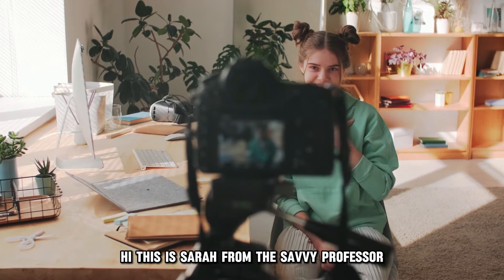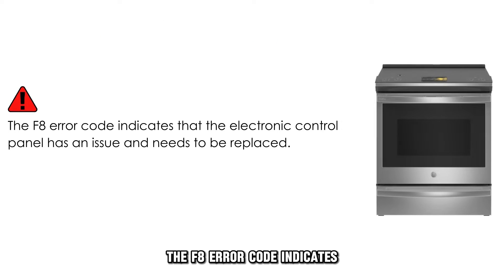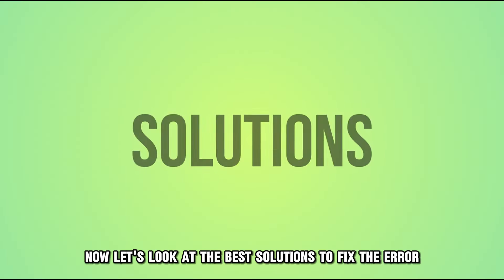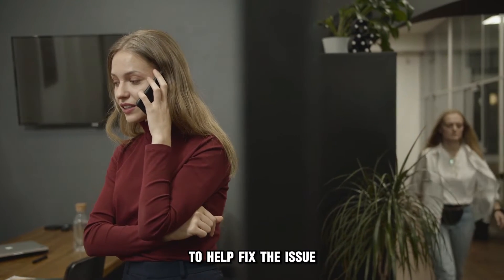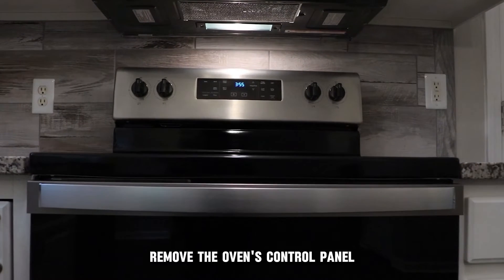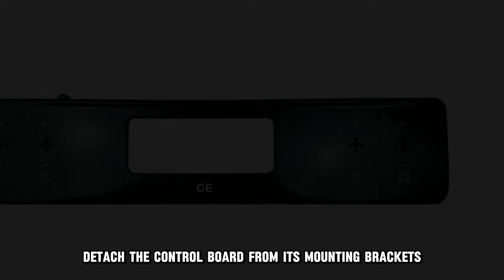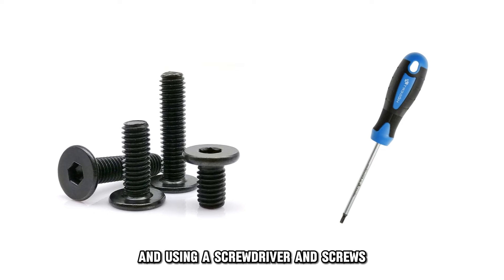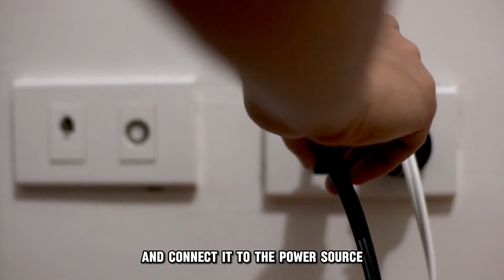GE Oven Error Code F8 (Step-By-Step Troubleshoot Guide To Fix Error Code F8 - Solved Quickly!)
GE Oven Error Code F8 (Step-By-Step Troubleshoot Guide To Fix Error Code F8 - Solved Quickly!). In this video tutorial I will show you how to fix GE Oven error code F8.

The F8 error code indicates that the electronic control panel has an issue and needs to be replaced.
This is the most common cause of the error code:
• A faulty oven control board.

Now, let's look at the best solutions to fix the error:
Change the electronic control board.
Since fixing electrical appliances can be a risky task, it is advisable to call in a technician to help fix the issue. If you can fix the problem yourself, follow these steps to replace your oven control board.
• Switch off the power supply to the oven by either unplugging the oven or flipping the circuit breaker.
• Remove the oven's control panel by using loosening the screws that support it.
• Unplug the wires connected to the control board. Once you've done this, detach the control board from its mounting brackets.
• Before purchasing the control board to replace the old one, ensure that you check your oven's model number first.
• Next, place the control board in the mounting brackets, and using a screwdriver and screws, secure it in place. Once this is done, ensure that you reconnect the wires to the connector.
• After you are done reassembling, return the control board to its rightful position and connect it to the power source. You can then test to see whether the F8 error is fixed.